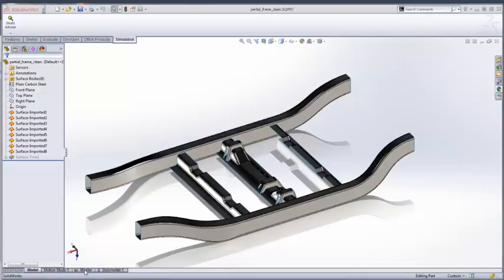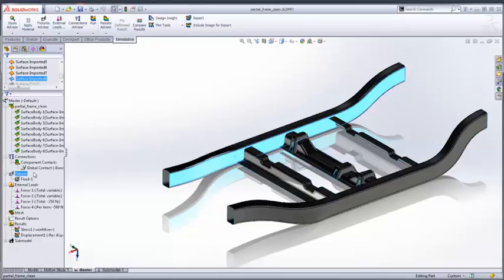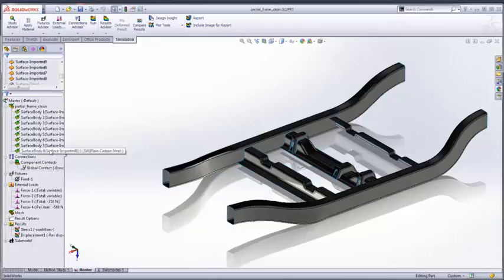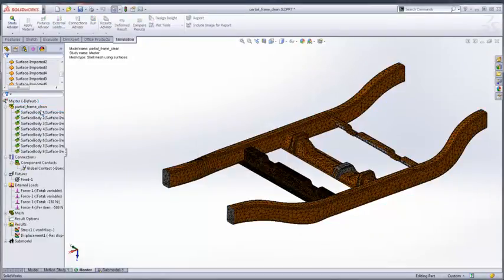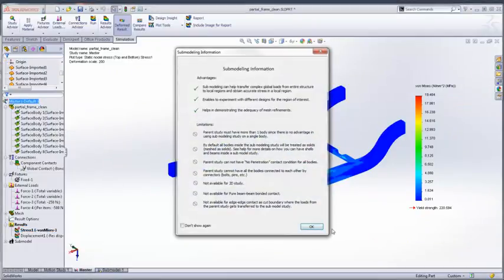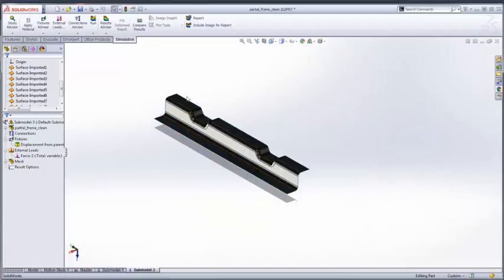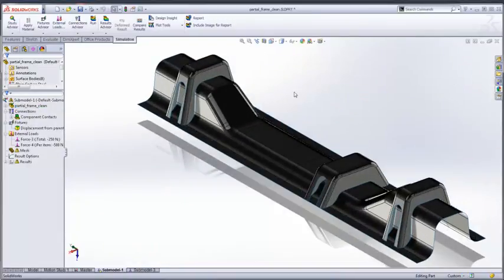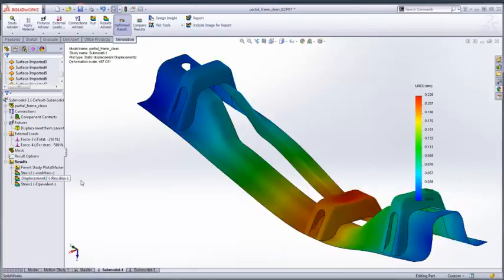SOLIDWORKS What's New 2013 Section 23: Simulation Submodeling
Sub-modeling, Incremental Meshing, Auto-Bonding of Shell Edges